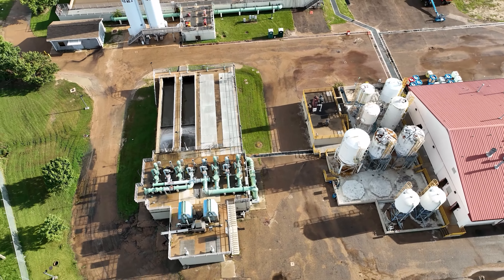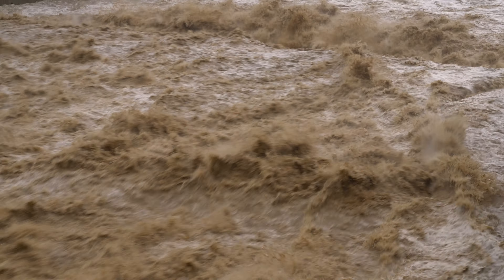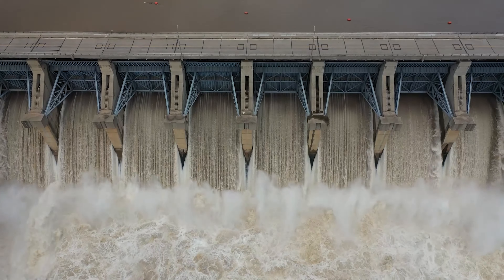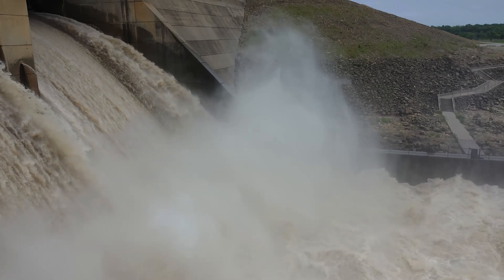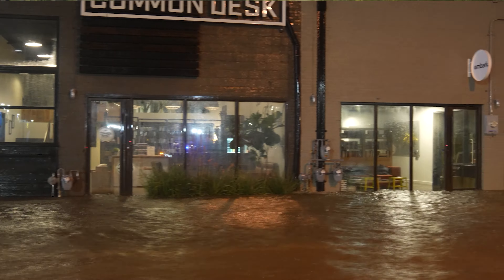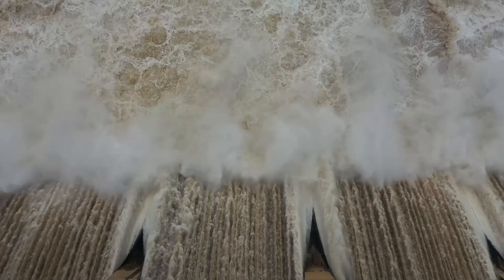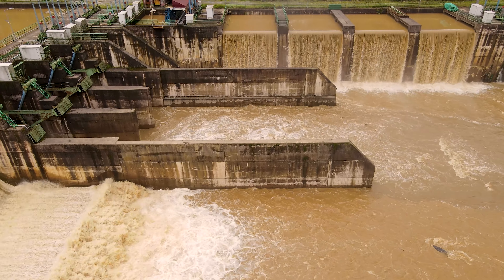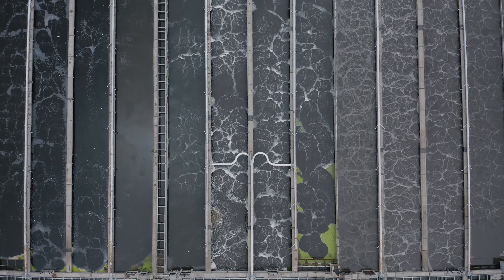Flooding Impact on Water Quality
Do you know what to do when flooding hits your area? Everyone lives in a watershed, even if you aren't near water. When flooding occurs, storm water can carry trash, chemicals and other debris into the wastewater collection system, mixing storm water and wastewater together. Flooding can also impact water supply for drinking water plants.

Understanding the impacts of flooding on your plant or facility can help you minimize instrument downtime and better prepare for the future. Listen to the following experts discuss their experiences with flooding to help you be prepared when flooding hits:
Derek Walker, Strategic Programs Manager of Sustainability at Hach
Rebecca West, President of RFW Consulting Services
Jennifer Simmons, Environmental Programs Coordinator at ReWa

Visit hach.com to learn how Hach can support your facility.